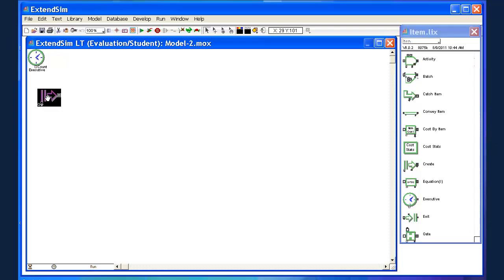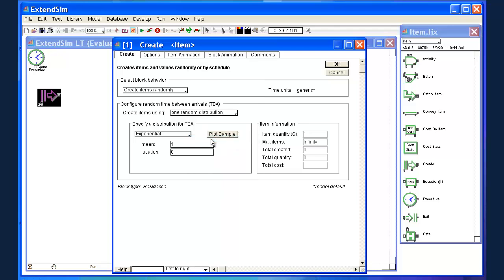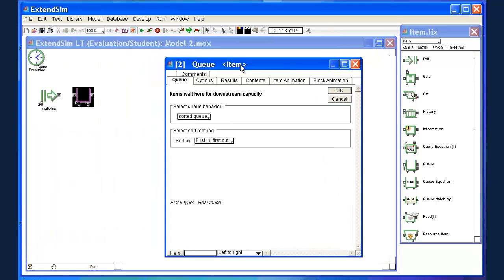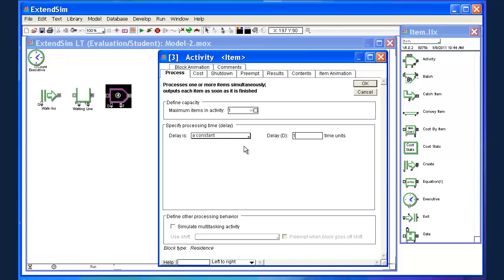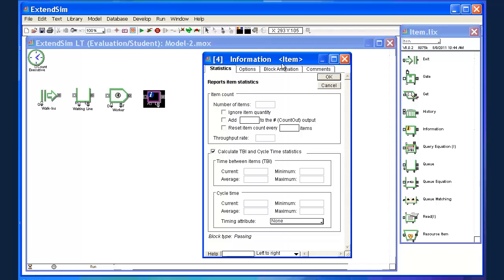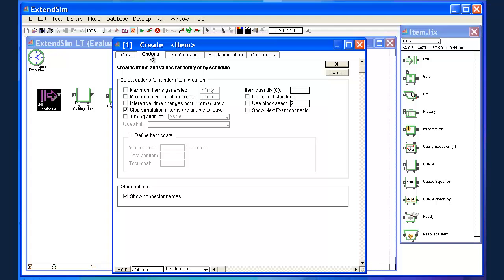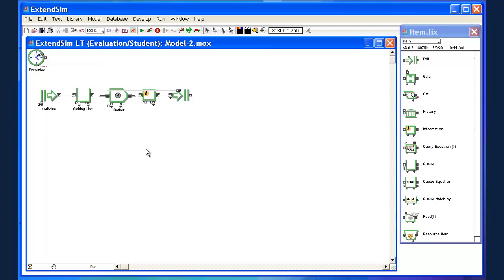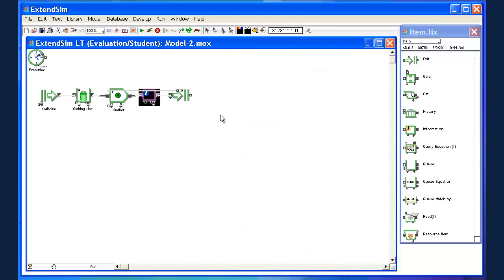Intro to Extend 8 Pt 2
2nd half of intro video on ExtendSim 8